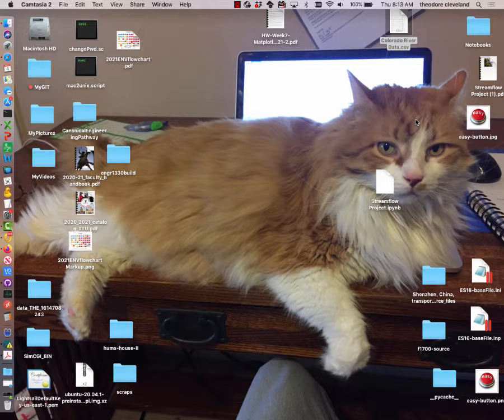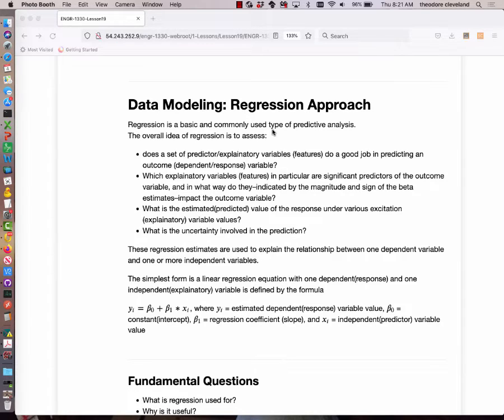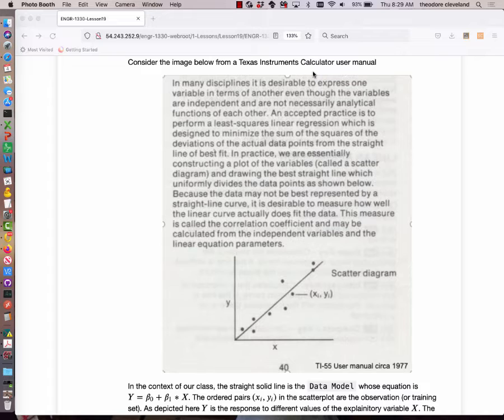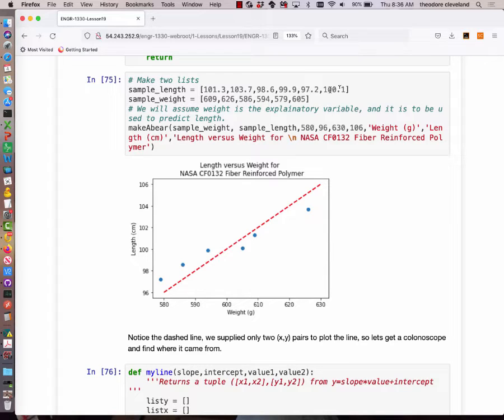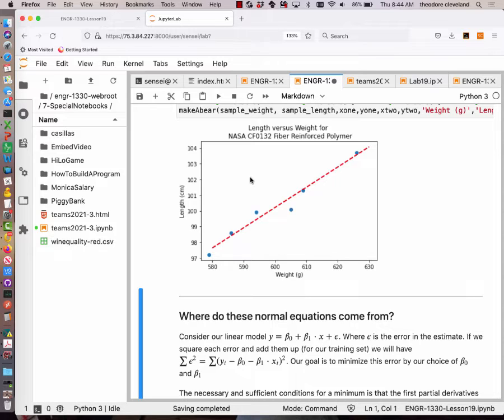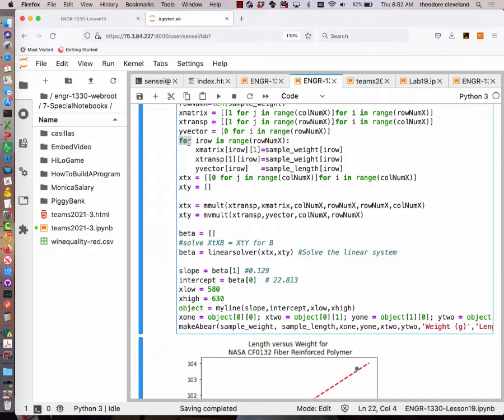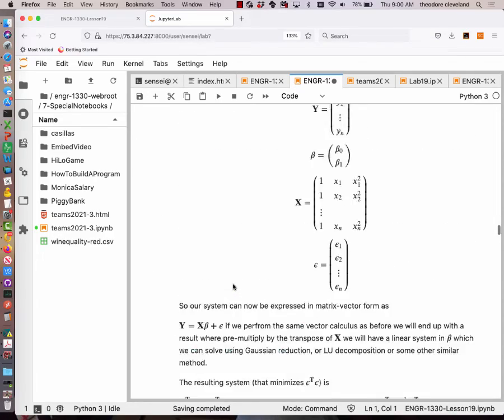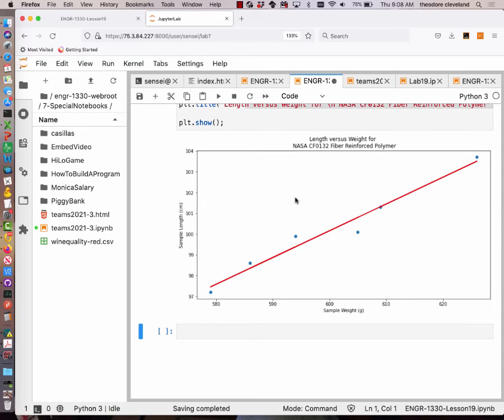ENGR-1330-2021-3-Lesson19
Lesson 19 Introduction to Regression